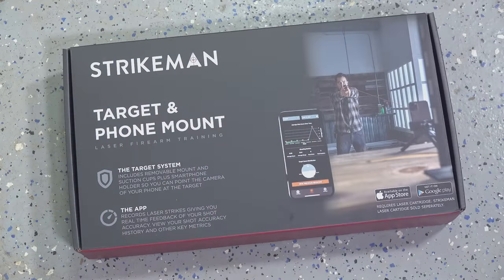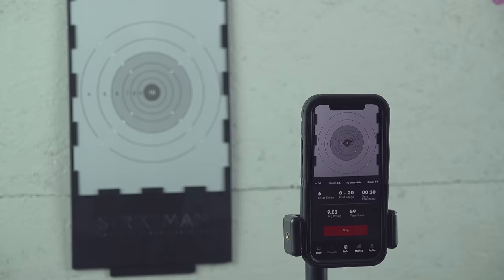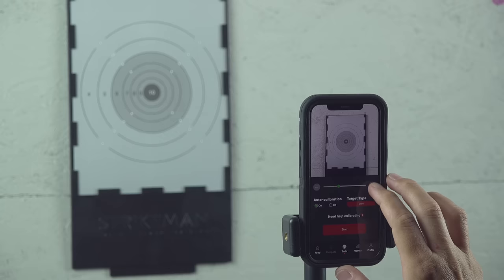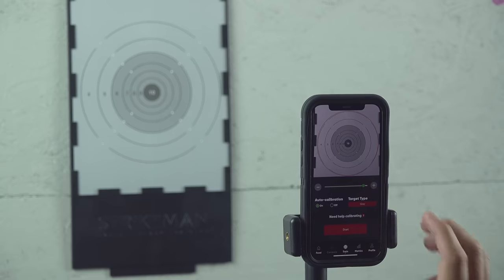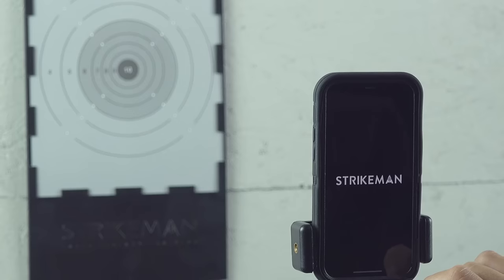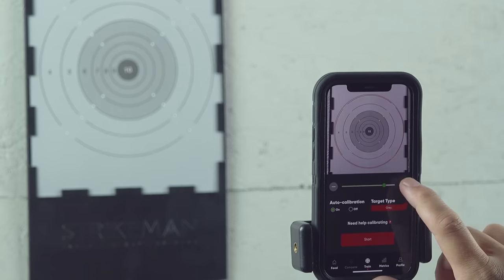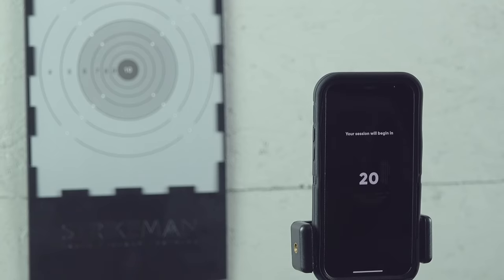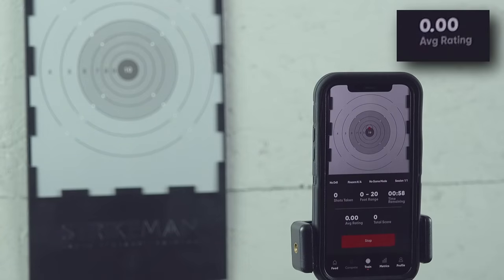Affordable Dry Fire STRIKEMAN LASER TRAINER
In this video, Eric demos an affordable at-home dry fire practice solution from Strikeman. This laser trainer is easy to set up and uses an easy-to-use app to track your sessions and much more.